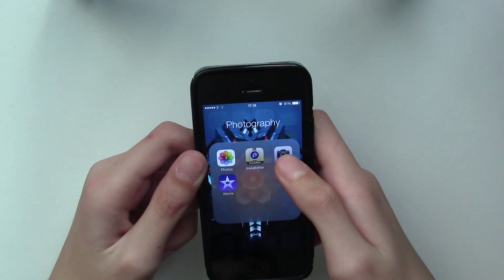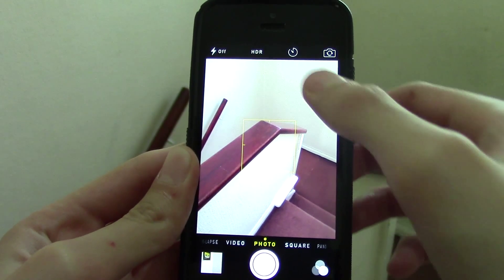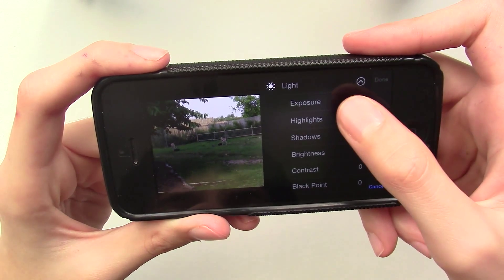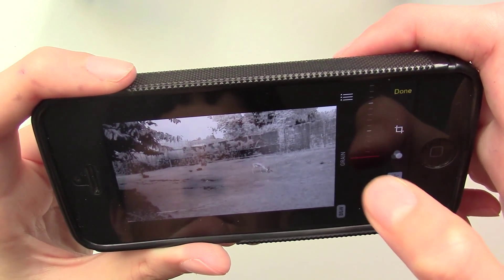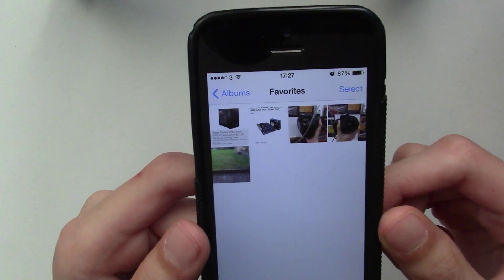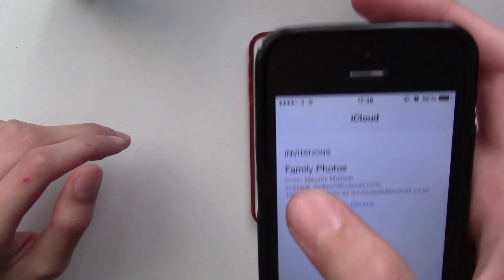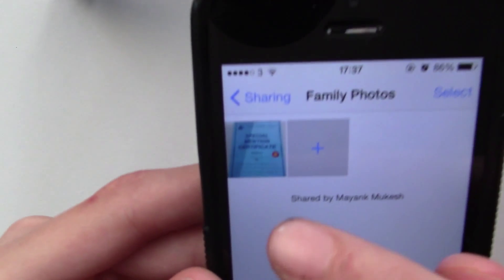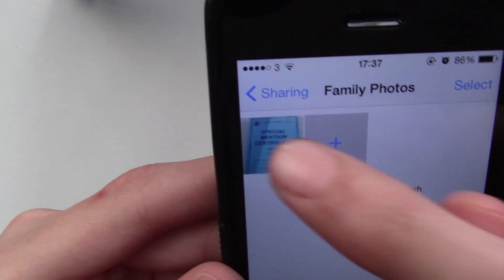Photography on iOS 8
This is another one of my iOS 8 walkthroughs where I show you guys some improved features on the photos app and new camera features on iOS 8.